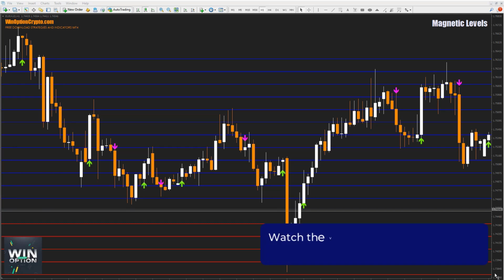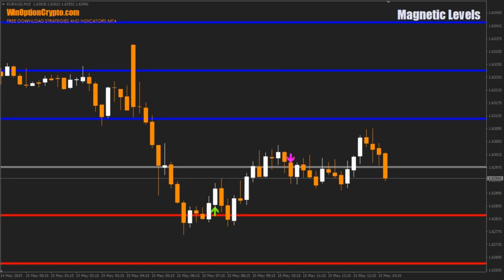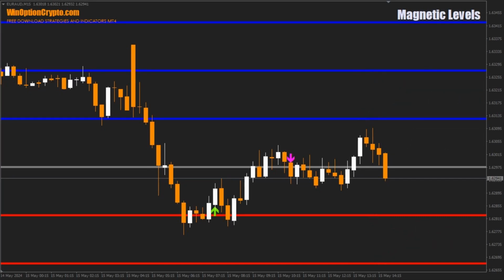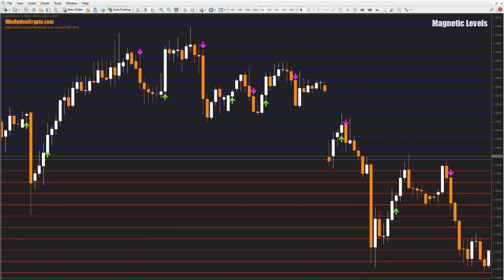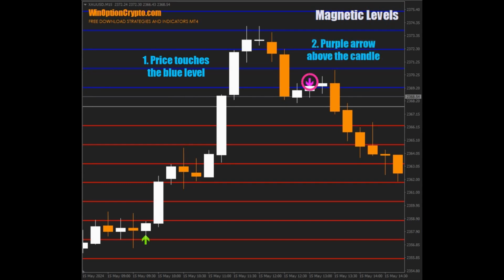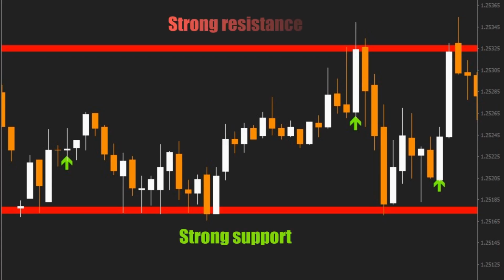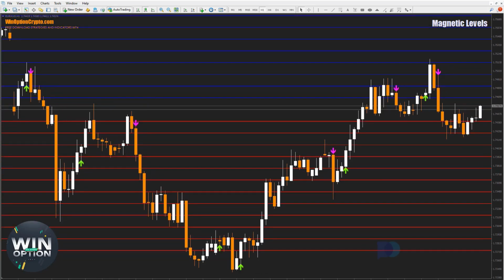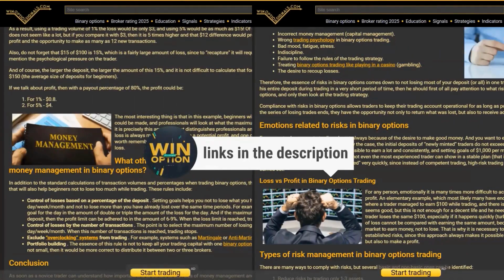Indicator for binary options Magnetic Levels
If you’ve been around trading for a while, you know how important support and resistance levels are. The free indicator Magnetic Levels makes this part a lot easier by drawing clear horizontal zones right on your chart. Instead of guessing, you get a quick view of where the market is likely to bounce or break. It also comes with alerts, so you don’t have to stare at the screen all day waiting for a setup. In this video, we will show how it actually looks in practice and why We think it can be a useful add-on for anyone trading binary options.

Timecodes:
00:00 Introduction
00:09 A little about Magnetic Levels indicator for binary options
00:36 Installation in MT4 terminal
00:51 The principles Magnetic Levels indicator
01:41 Key settings of Magnetic Levels indicator
02:06 Trading rules
02:41 Buying Call option
02:53 Buying Put option
03:05 Expiration time
03:19 Advantages and disadvantages of Magnetic Levels indicator
04:36 Conclusion
05:33 Demonstration of the indicator operation in real time